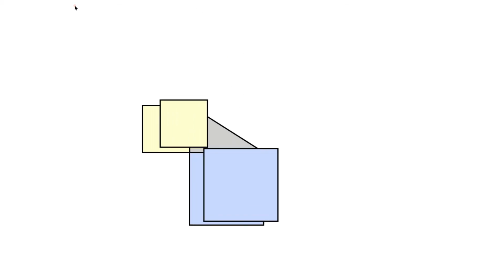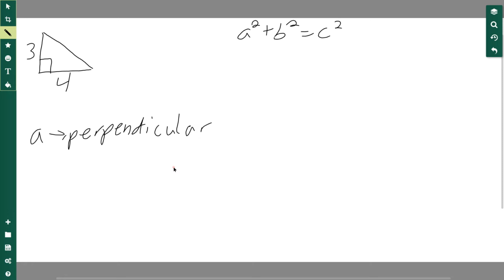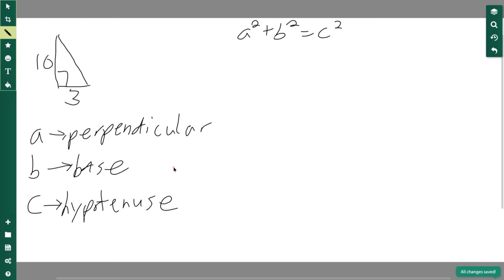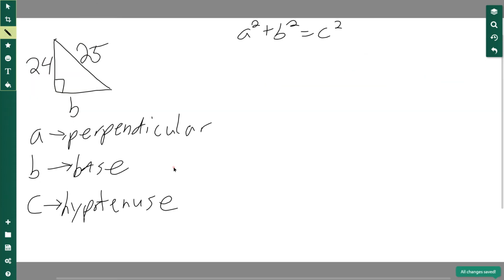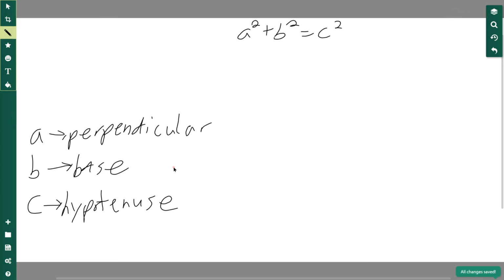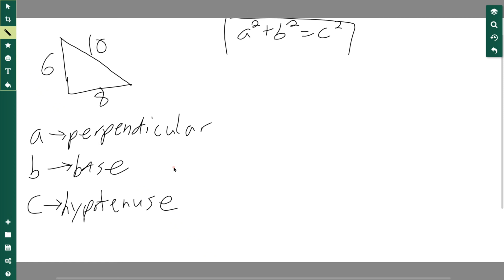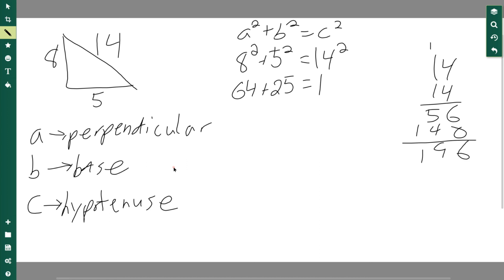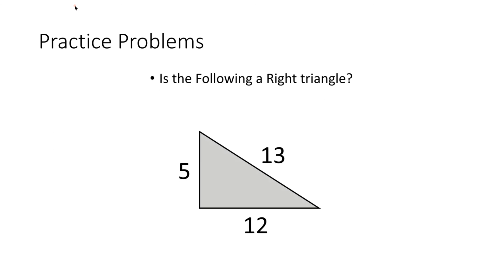Why Right Triangles are Special - Pythagorean Theorem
In this video, we'll dive into the basics of the Pythagorean Theorem. We'll look at how it can be used and do some example problems together. At the end of the video, I'll give you your own problems to solve so you can test your knowledge and find where you need to improve. In the next video, we'll look at the distance formula and how the Pythagorean Theorem is related to it